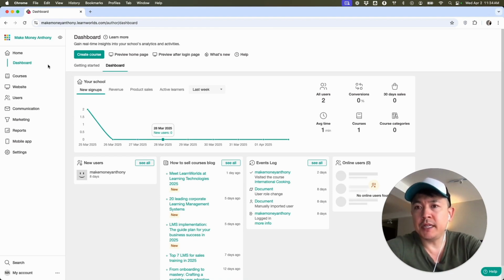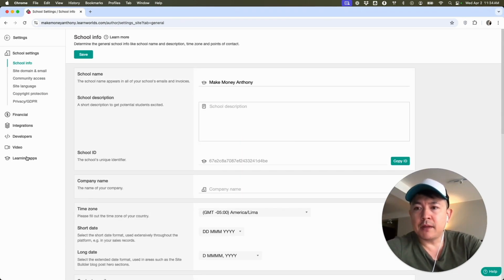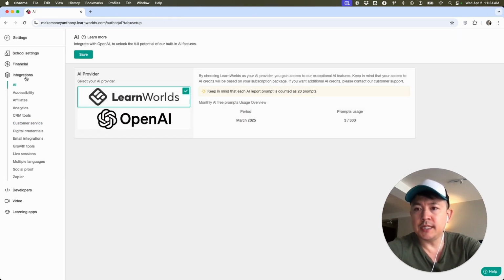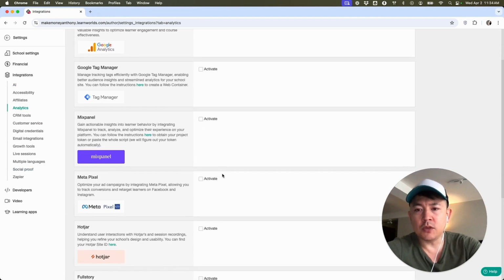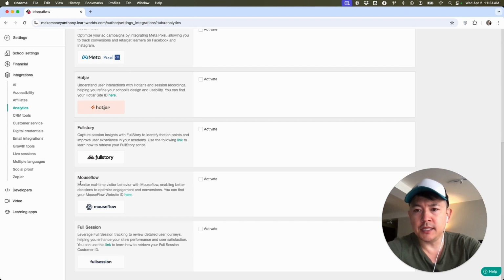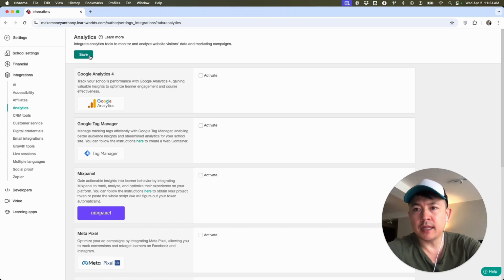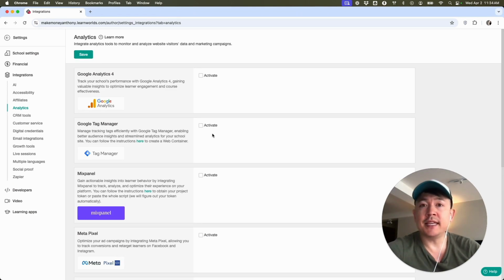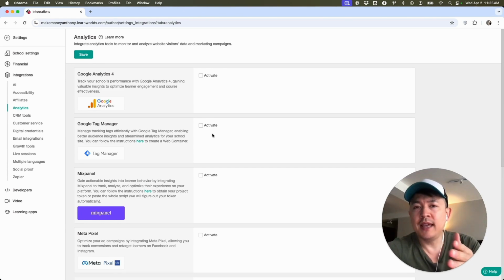✅ How To Link Connect MouseFlow To LearnWorlds 🔴